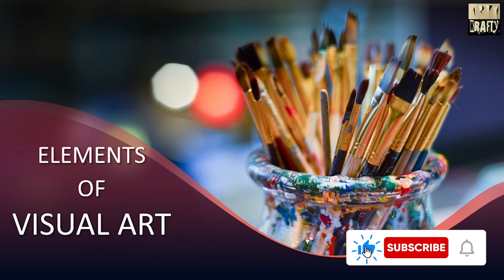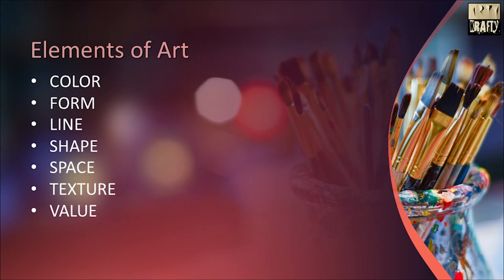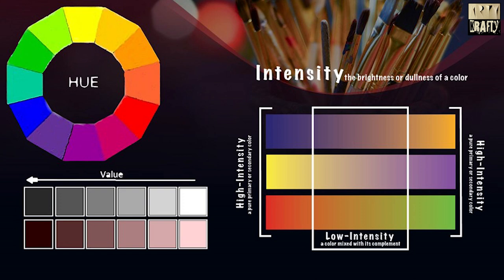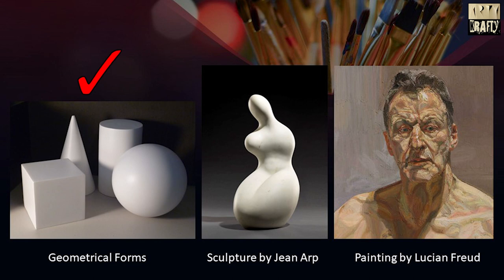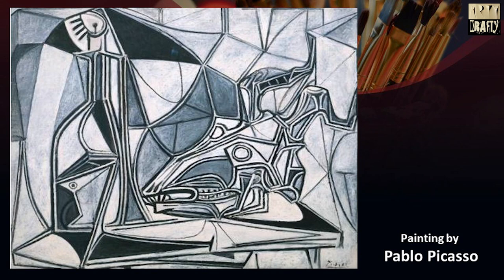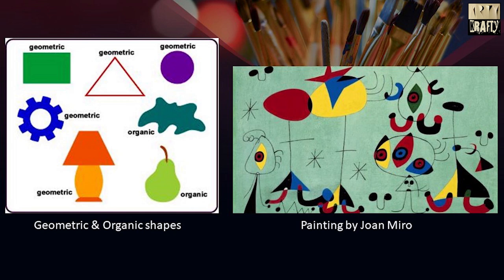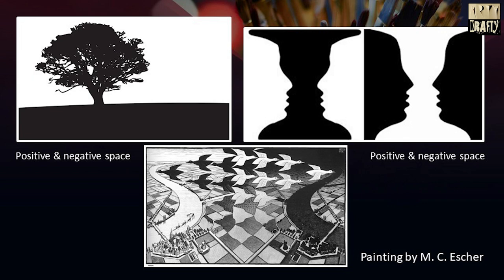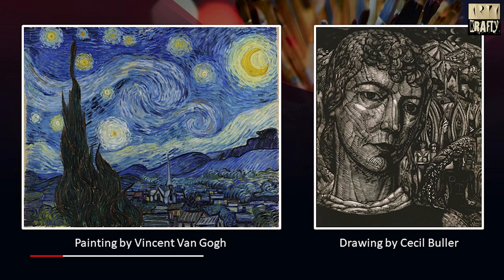ELEMENTS OF VISUAL ART | CBSE | Painting Theory | Code No. 049 | Unit 1 | 9th & 10th Standards!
It's a video for the students studying in 9th &10th Standards of CBSE schools & those who have opted for 'Painting' as one of their subjects.
This video describes the SEVEN Elements of Visual Arts which is in Unit 1 of Painting Theory.